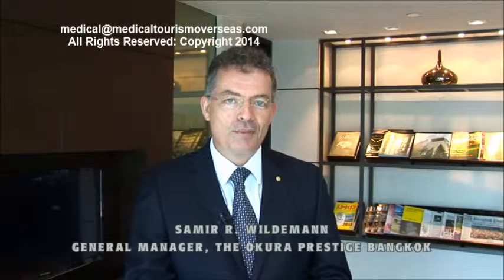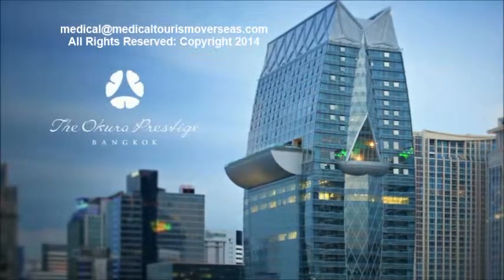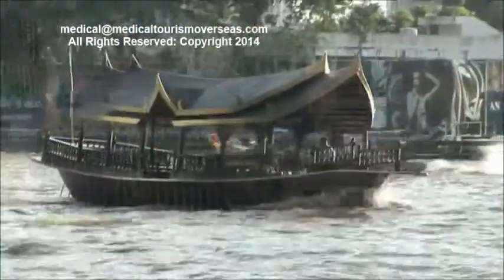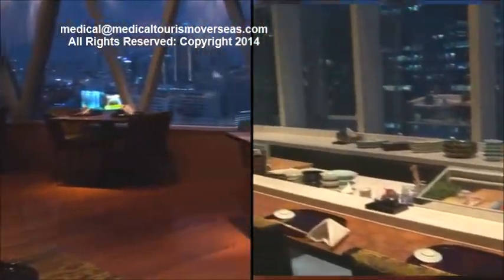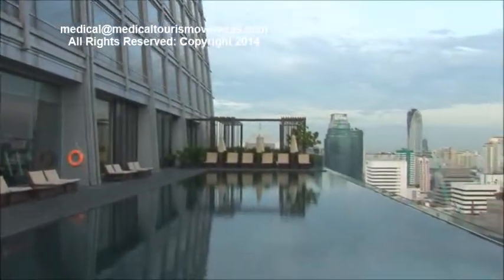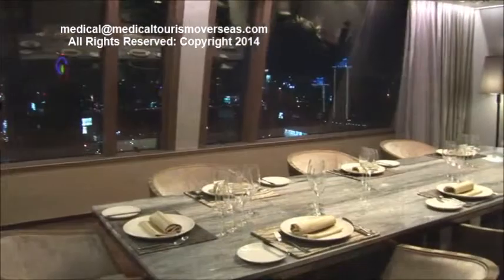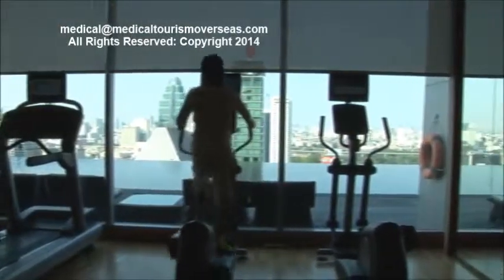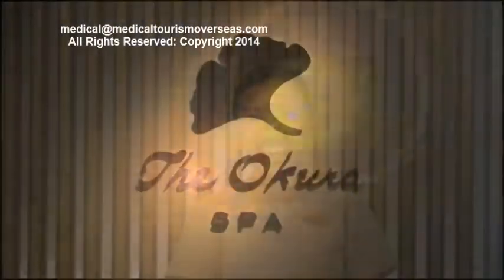The Okura Prestige Hotel in Bangkok by Golfing Country Tv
Japanese inspiration in a thoroughly upscale modern façade with fine dining, view, and luxury décor.  A new hotel near the US Embassy in Bangkok also right beside the metro to get you around Bangkok.